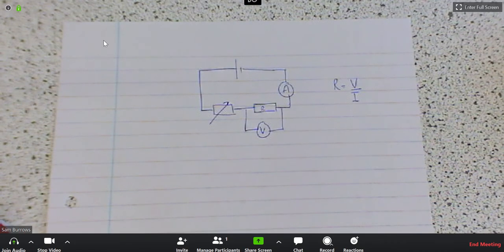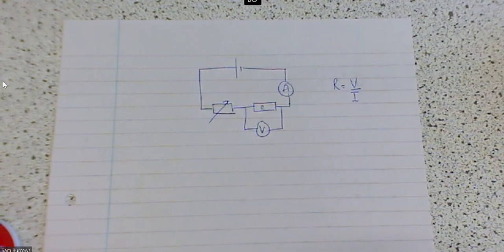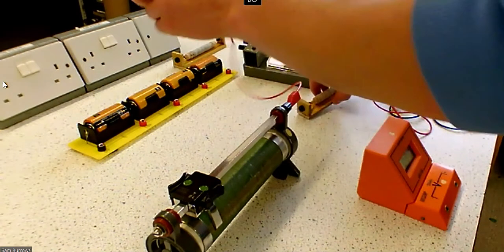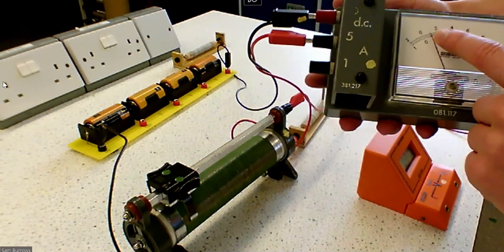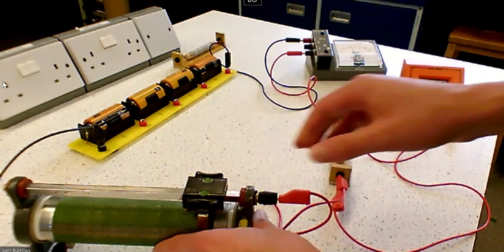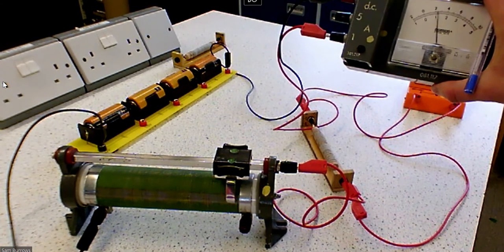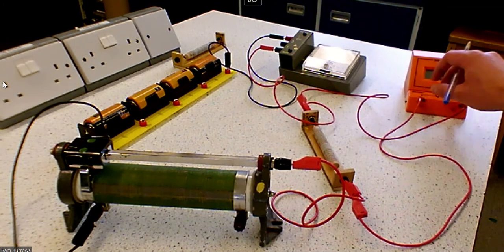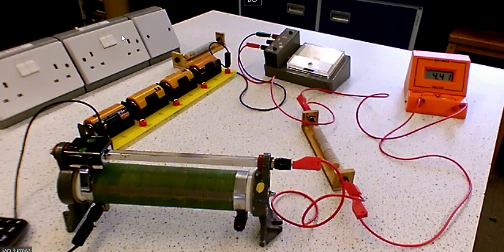GCSE Physics: Measuring Resistance Experiment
A video showing how to practically determine a component's resistance using an ammeter and a voltmeter which is a required practical in many GCSE courses.

This includes the variables that need to be controlled as part of the process and how this is done.